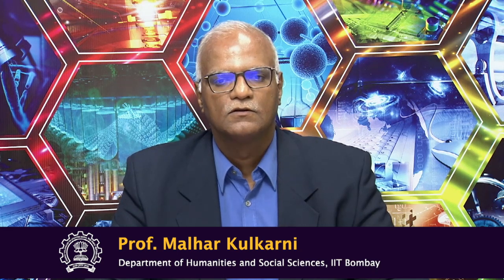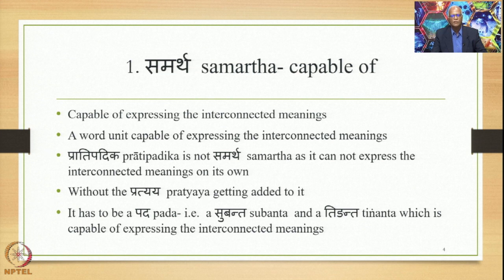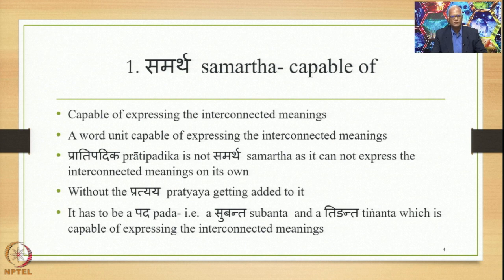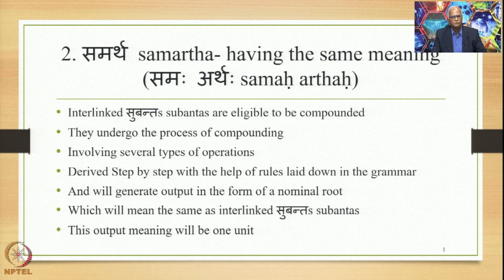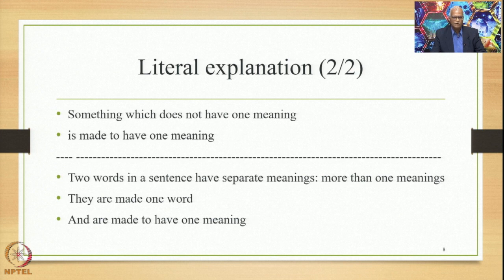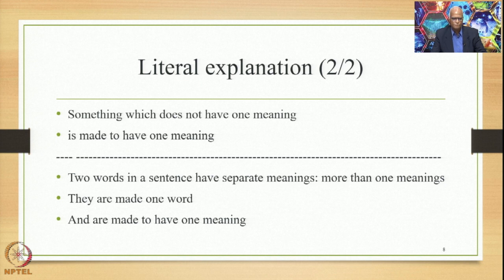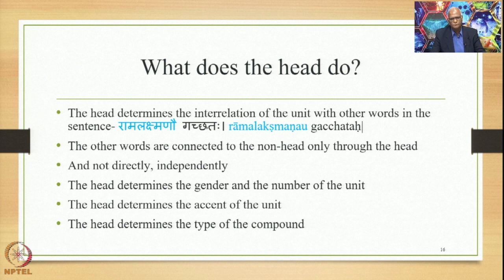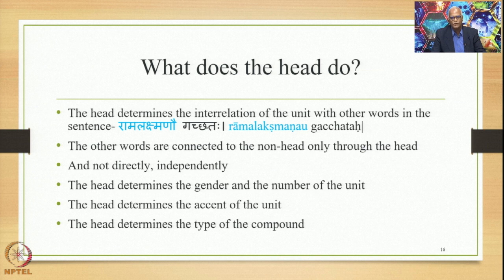Week 3: Lecture 11: एकार्थीभाव ekārthībhāva and its three features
Lecture  11: एकार्थीभाव ekārthībhāva and its three features